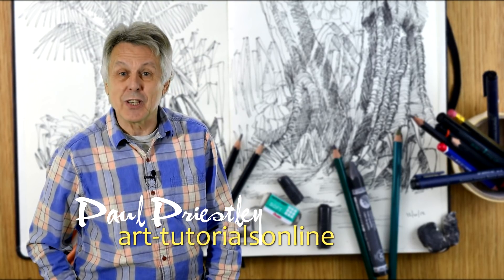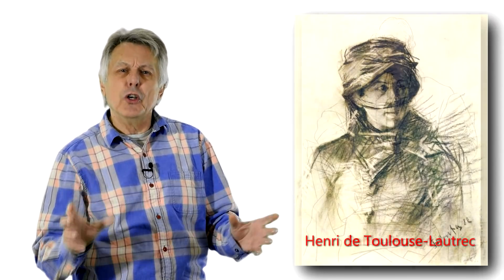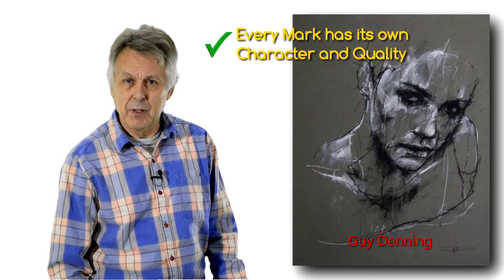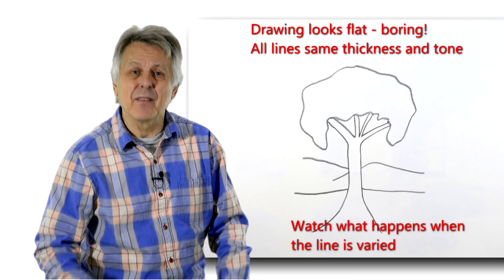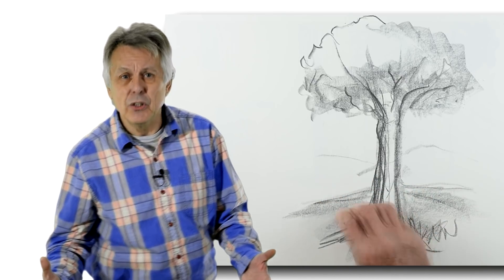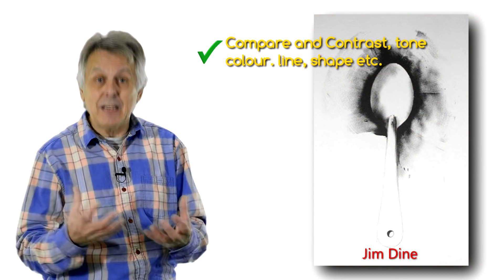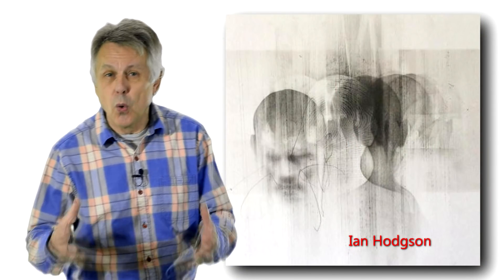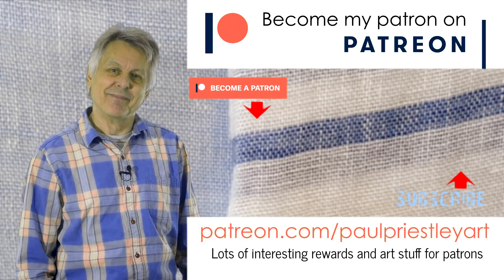Drawing is a Language - Explore the Astonishing Ways Artists Learn how to Speak it.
Instructions for drawing. Drawing is not about copying a photograph, it's about finding a 'voice'. If you want to be an artist you have to be able to draw, but how do you draw? That is the question. In this art tutorial aimed at beginners and students of art, I explain what drawing is and can be.
Drawing is a language, like any other language it is a means of communication. Drawing has an 'alphabet' of marks , textures, tones, shapes etc that give an image its meaning and therefore its means to communicate.
Learning to draw means learning to see with a critical eye. Drawing is not about what you think you see, or what some one else tells you to see, it is about your vision, your ideas.
Drawing is about observation. Observational drawing trains the eye to see, compare and contrast what is in front of you.
Being good at drawing is not about the ability to copy someone else's work.  Good drawing is all about your ideas, your vision, because that is unique. being unique is one element to becoming an artist.

PATRONS:  I'd like to thank the following patrons whose support in the making of this video is much appreciated: Richard Chapple, Ivan Gilbert Rappaport,  Farida Grewal, Dale Folan, Tanya Siann, Willy Lemmon .
Do you enjoy my videos? Become my patron and receive cool rewards in return.